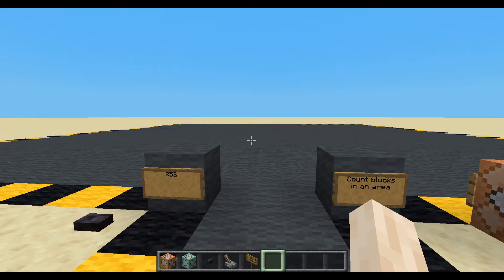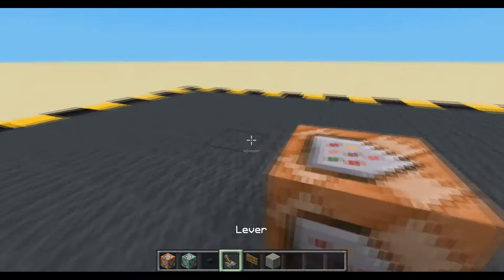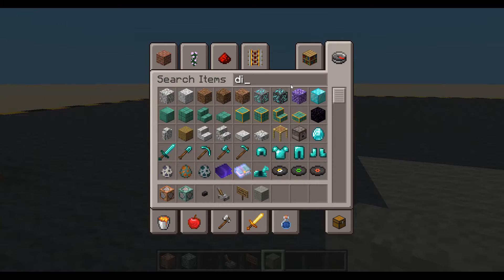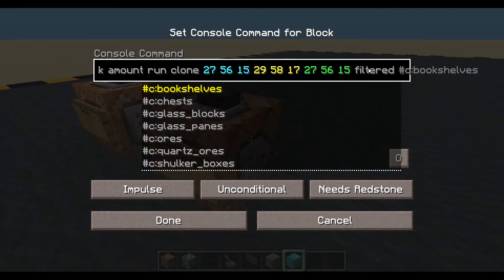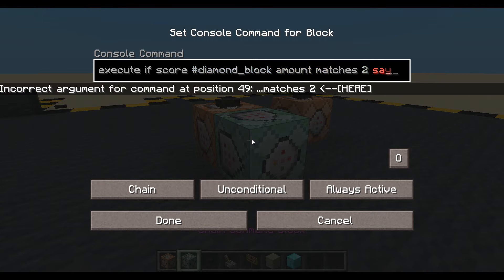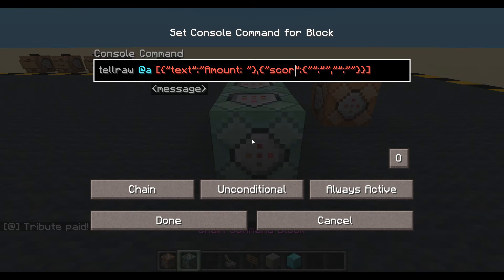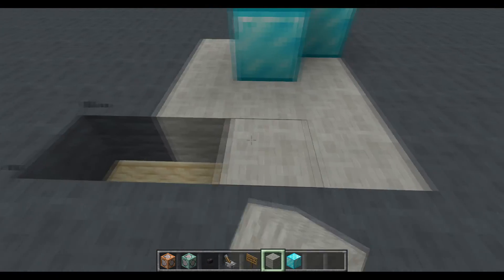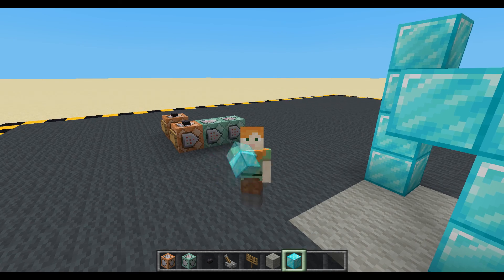252: Count blocks in an area. [Minecraft Map Making]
Ep252: Counting the number of a specified block type in a cuboid area.

Commands used:

Setup:
IUN: scoreboard objectives add amount dummy

Count blocks:
IUN: execute store result score diamond_block amount run clone x1 y1 z1 x2 y2 z2 x1 y1 z1 filtered diamond_block force
CUA: execute if score diamond_block amount matches 1 run say Hi
CUA: tellraw @a [{"text":"Amount: "},{"score":{"name":"diamond_block","objective":"amount"}}]